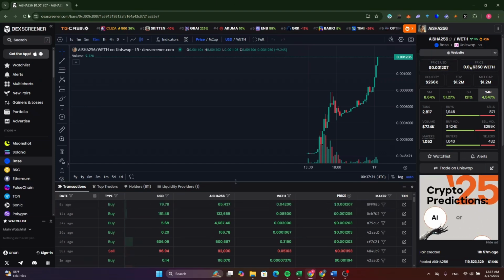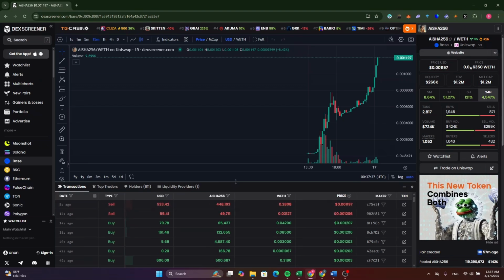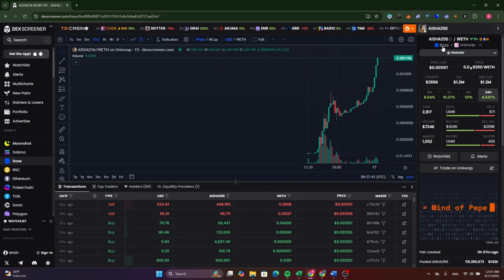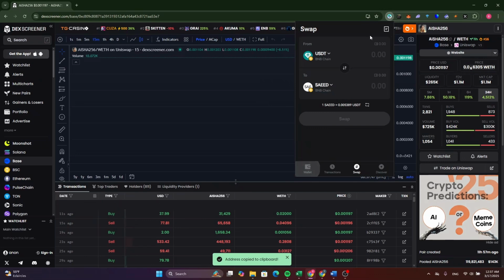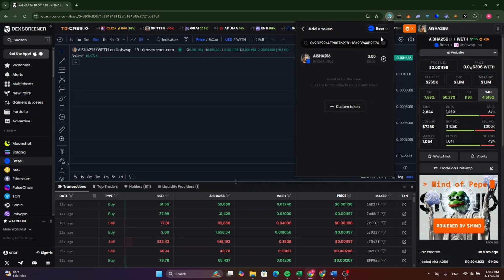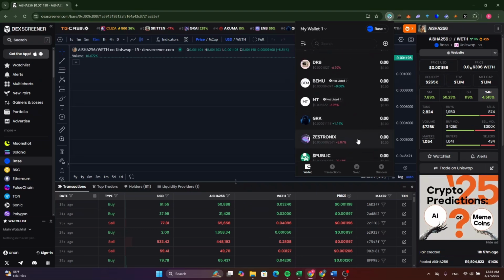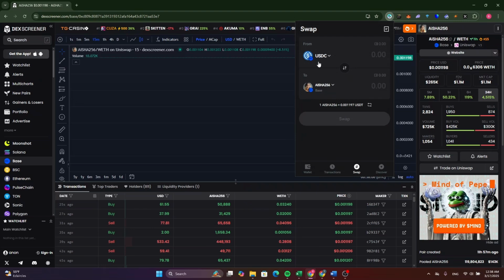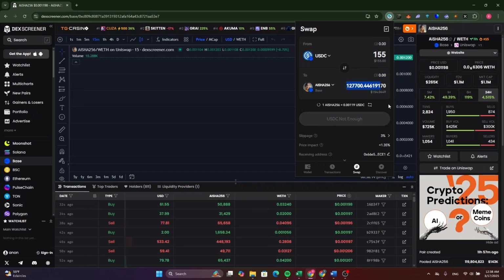How To BUY $AiSHA256 – AiSHA256 TOKEN CRYPTO COIN IN 60 SECONDS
Learn How To BUY $AiSHA256 – AiSHA256 TOKEN CRYPTO COIN . This video will cover everything that you need to know and help you solve your problem quickly.
Stay till the end of the video to find out How To BUY $AiSHA256 – AiSHA256 TOKEN CRYPTO COIN.

Did you learn How To BUY $AiSHA256 – AiSHA256 TOKEN CRYPTO COIN ?

Do you want to see another video about How To BUY $AiSHA256 – AiSHA256 TOKEN CRYPTO COIN ?

Did you enjoy How To BUY $AiSHA256 – AiSHA256 TOKEN CRYPTO COIN ?